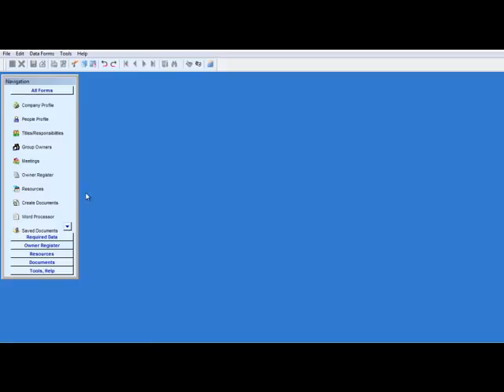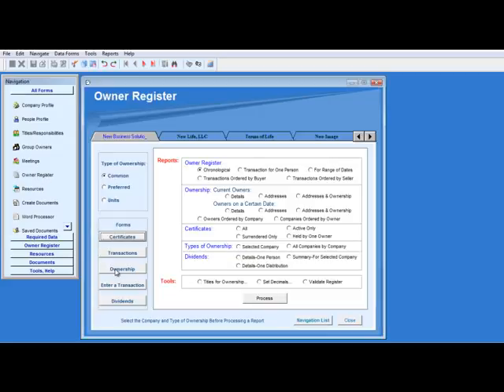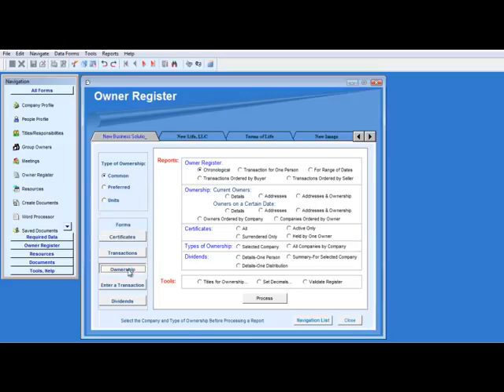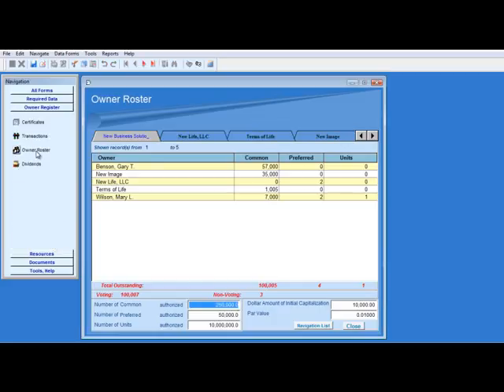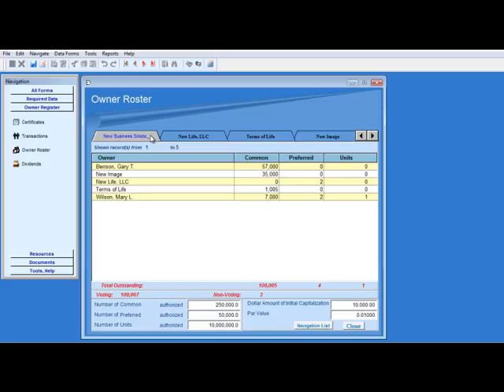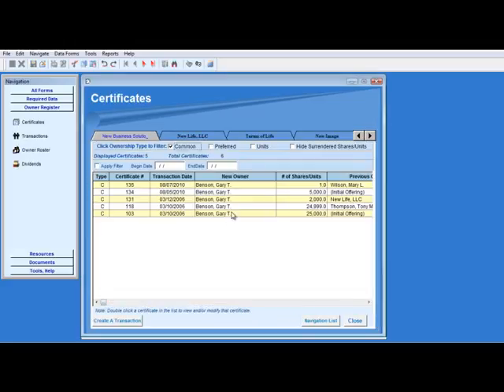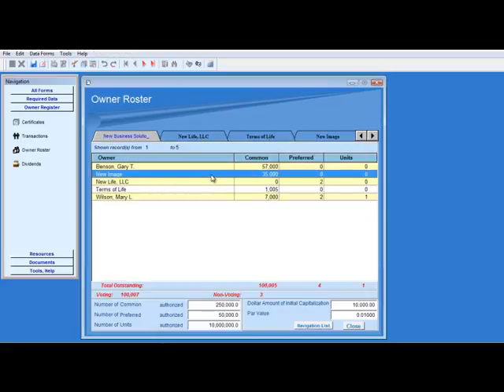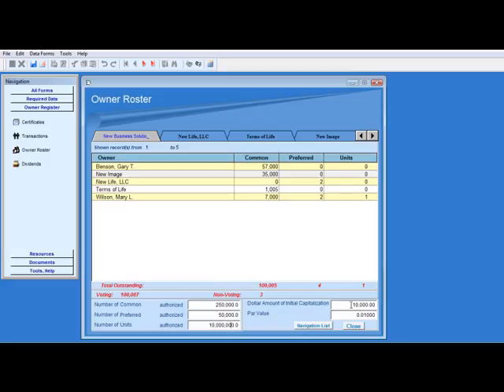Owner Roster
This is a video tutorial about the Owner Roster form.